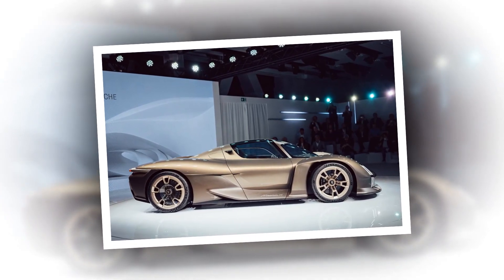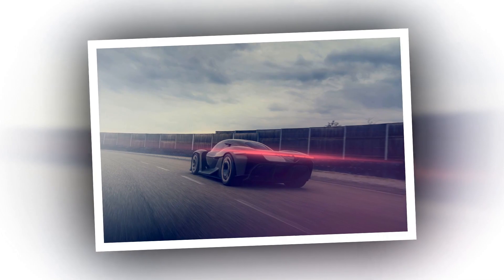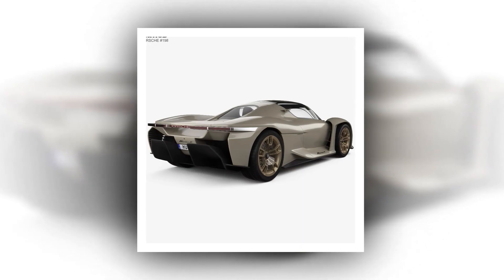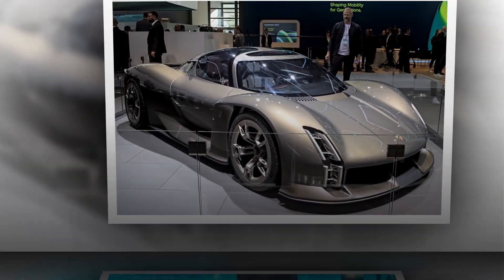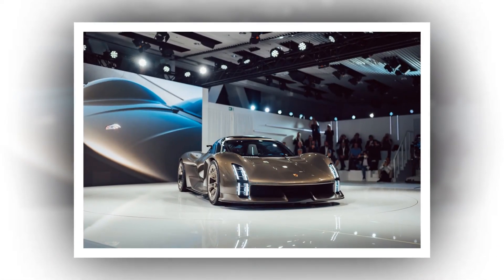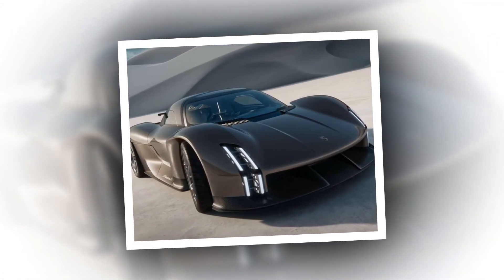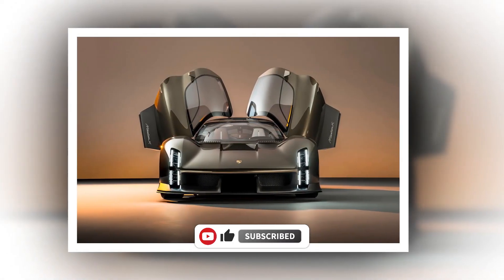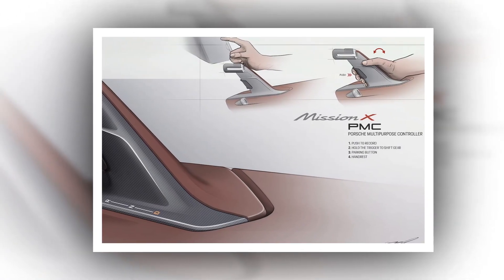Production Porsche Mission X To Embrace AWD But Skip Right Hand Drive.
The Mission X will need all wheel drive to maximize brake regeneration, helping it have a bigger range on the track.
A production iteration of the all electric Porsche Mission X concept is expected to be exclusively offered in left hand drive configuration and feature all wheel drive as it aims to establish a new production car lap record at the Nurburgring Nordschleife.

While Porsche has not officially confirmed the production of the Mission X, it’s widely understood that the model is designed as a successor to the 918 Spyder. Should there be sufficient customer demand, Porsche is likely to greenlight its production. Though specifics about its powertrain have not been disclosed, Porsche is targeting a one to one power to weight ratio, intending to produce 1 horsepower for every 1 kilogram of weight.
The concept was initially designed as rear wheel drive, but akin to the 918, any production version of the Mission X will feature all wheel drive. During an interview with Which Car? at the recent Australian Grand Prix, Porsche project manager Michael Behr explained that while there isn’t a significant performance gap between two  and four wheel drive setups, the latter is crucial for energy recuperation purposes.
 This car is two wheel driven and we did a lot of simulation beginning in 2016 for the future sports car, electric sports car, and DNA of Nordschleife  hypercar  again,  he said.  And there is not really a difference between two and four wheel driven, just one  key reason . It’s an electric car and you need a four wheel driven car to recuperate a lot of energy  for the battery  to have a bigger range on the Nordschleife, not just for one lap, maybe for three laps.
If the Mission X does spawn a production model, the car’s overall shape will not be changed. One important of the car’s design is the large windshield which stretches into the roof, allowing Porsche to maximize headroom so the car can be driven with a helmet.

 If you’ve ever driven a 918, with a helmet, it’s very tight in there,  Behr said.  So one of the goals that we have for this car is to say, ‘Okay, this car is going to be fully drivable with full comfort with a helmet on.’ And so this is really the only way that we could do it while also reducing the frontal area to the minimum.

As Porsche has not confirmed the car for production, there has been no discussion about the potential volume of units to be manufactured. However, Behr suggests that only a left hand drive model is probable, citing the complexity and costs involved in developing a right hand drive variant.

 It’s more complicated to have two versions,  he said.  If you’re doing just the right hand version, that’s okay because you have a limited number of cars  for a smaller number of markets  …  but  then if there are two versions it’s much more complicated.